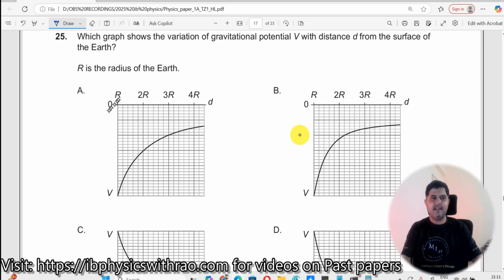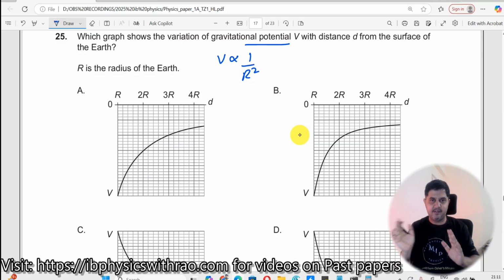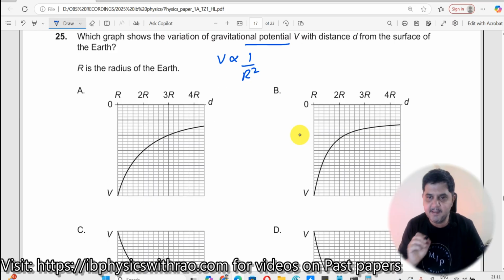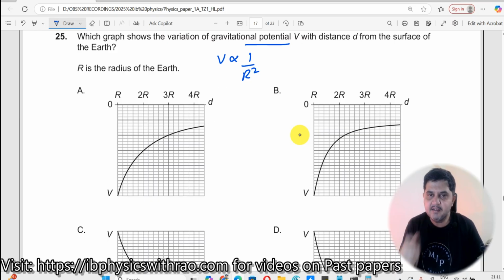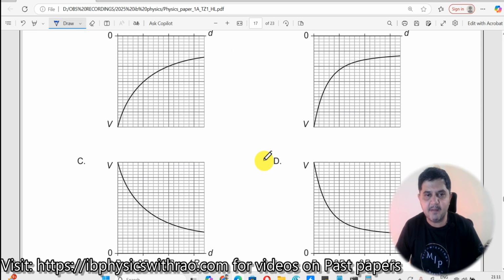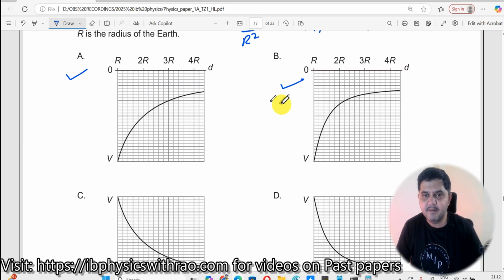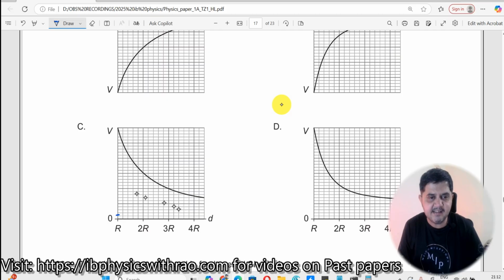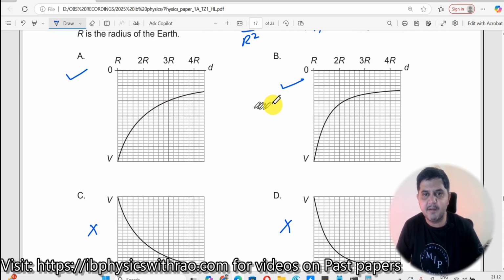25. Which graph shows the variation of gravitational potential V with distance d from the surface of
Which graph shows the variation of gravitational potential V with distance d from the surface of
the Earth?
 R is the radius of the Earth.